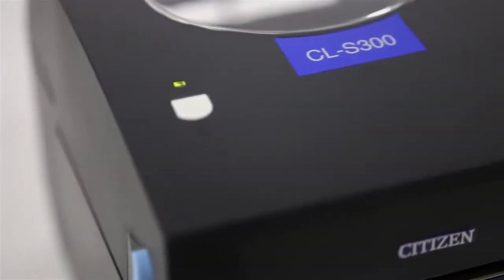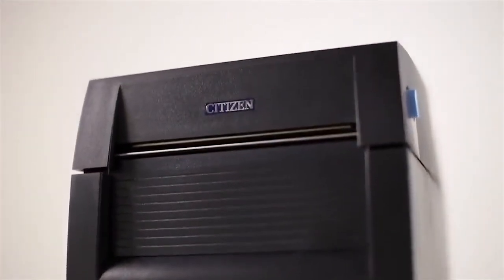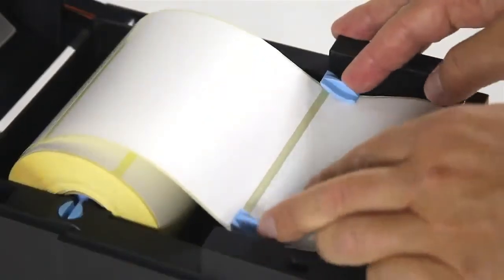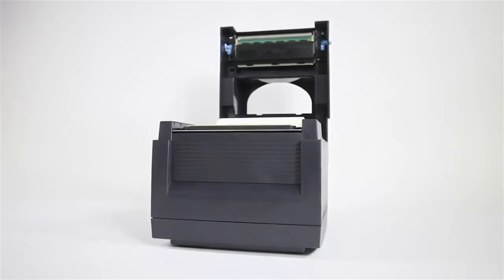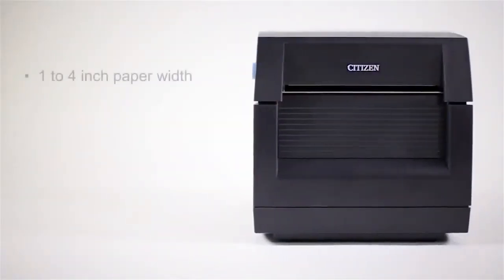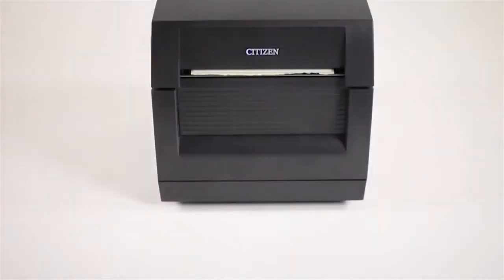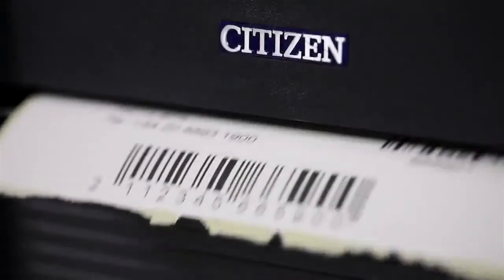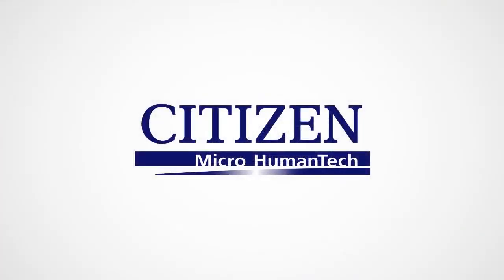Citizen CL-S300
Compacta e robusta, esta impressora é perfeita para um volume regular a médio de impressão. Possui ainda Interface Windows para que consiga imprimir a partir de qualquer aplicação Windows.

Características gerais:
Design durável e longa vida de impressão
Fácil configuração
Facilidade de troca de rolo
Necessidade de pouco espaço, graças à sua bateria interna
USB

Opcionais:
Peeler

Principais utilizações:
Correios
Logística/Transportes
Retalho

e esteja a par de todas as nossas novidades